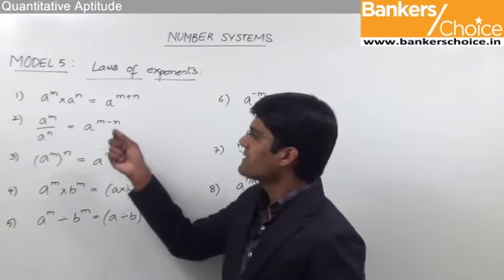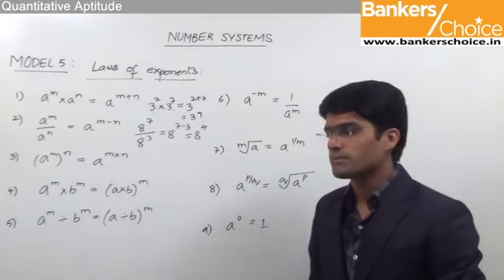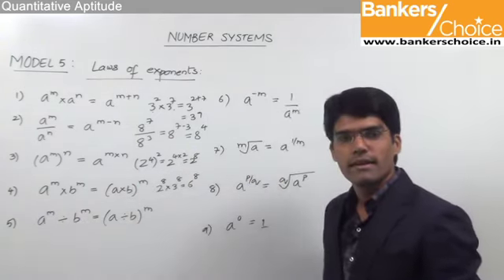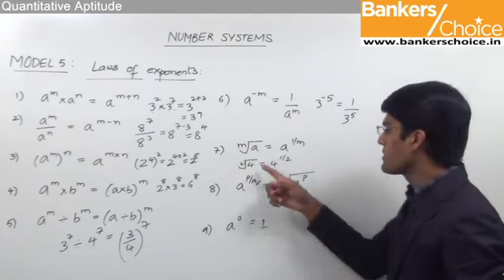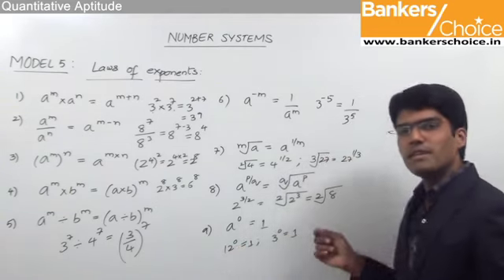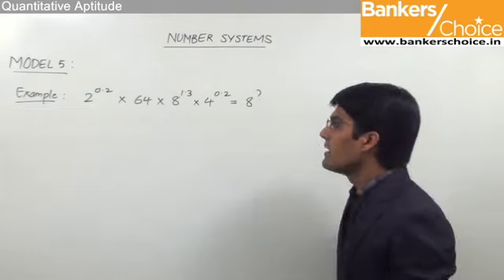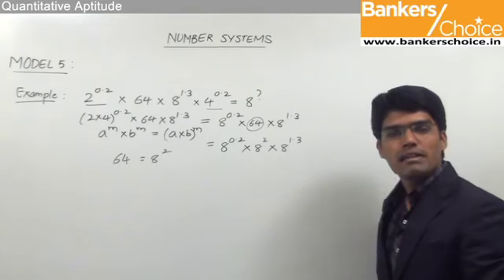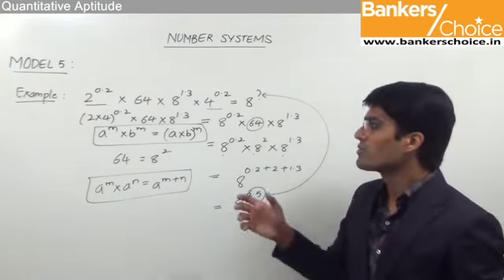Number system Part V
Number system Part V @Jkssbexamtricks